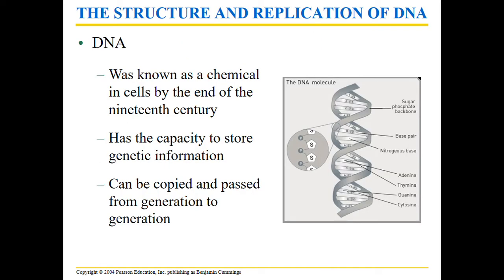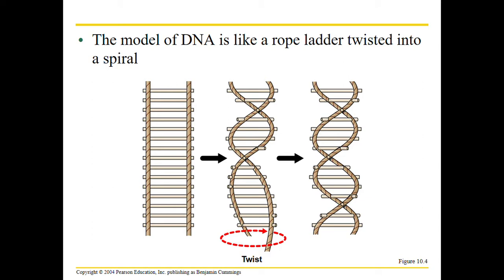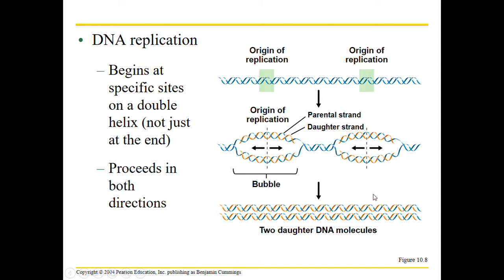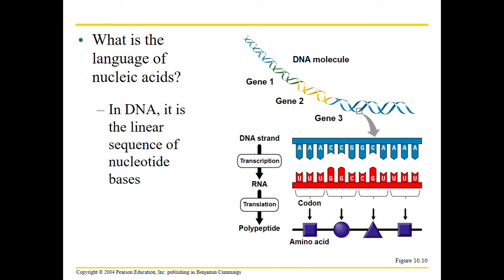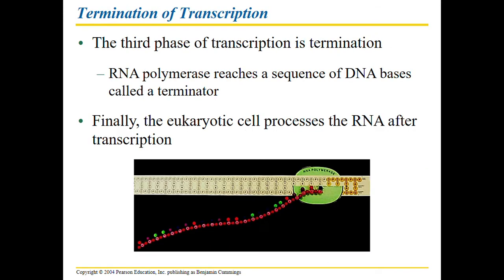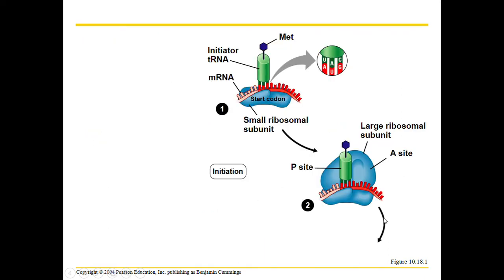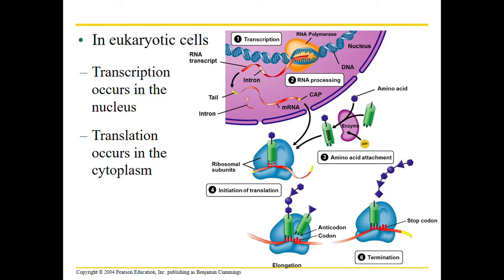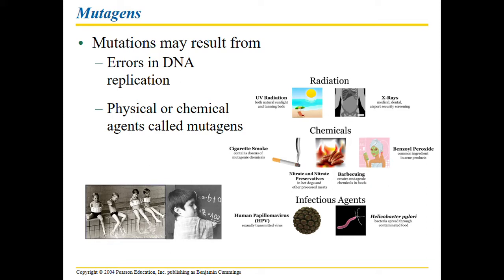Chapter 10 DNA RNA Proteins